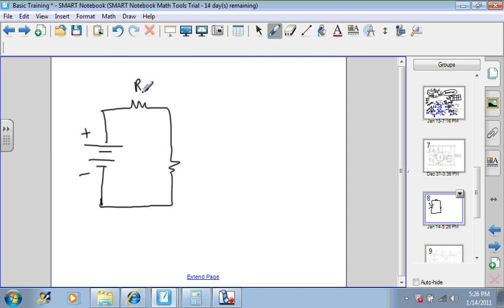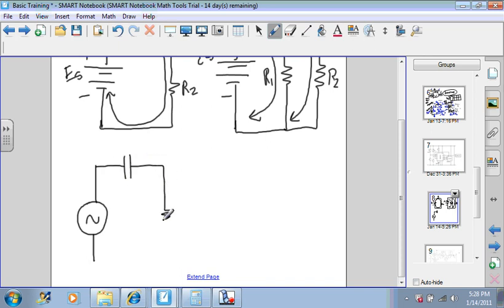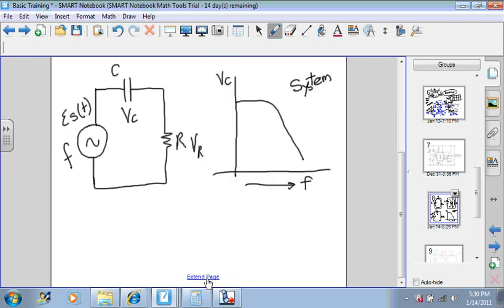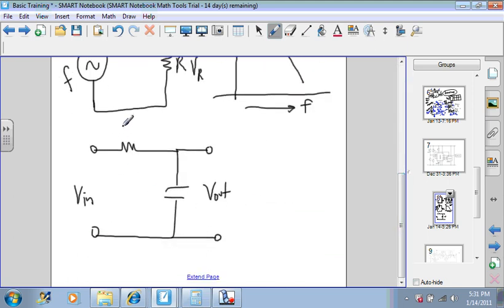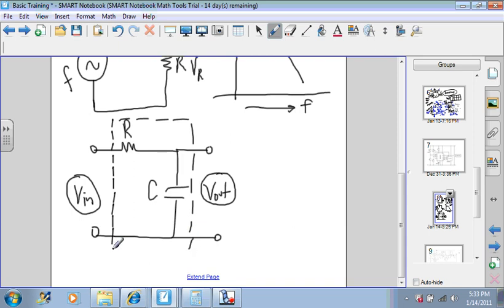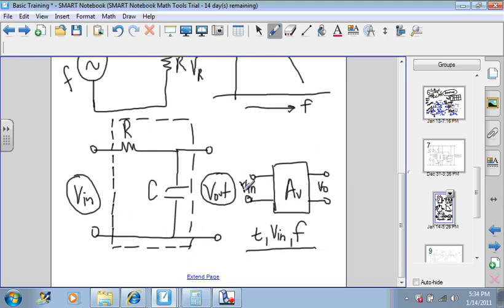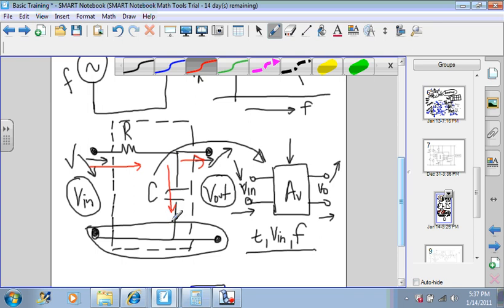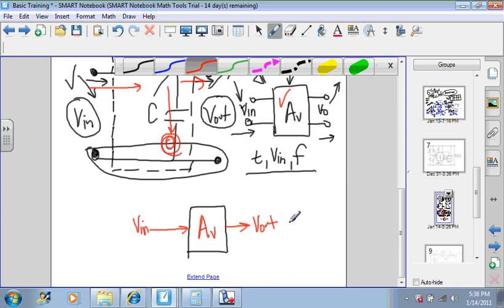Basic Training Block Diagrams Part 1